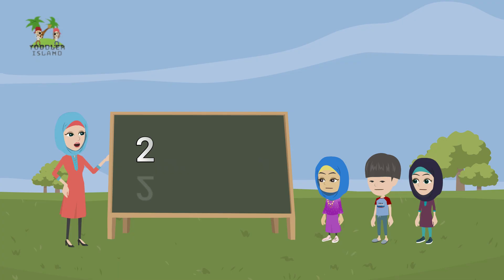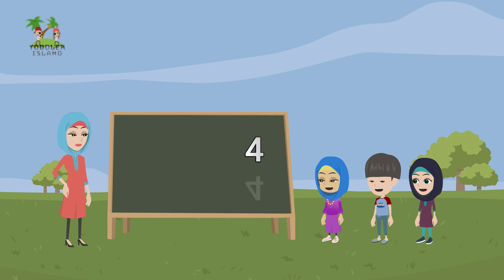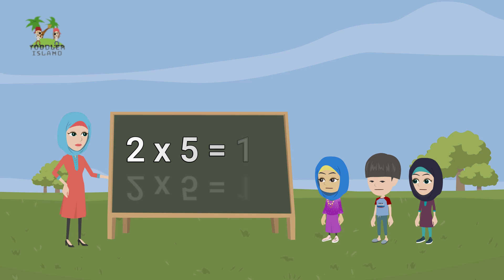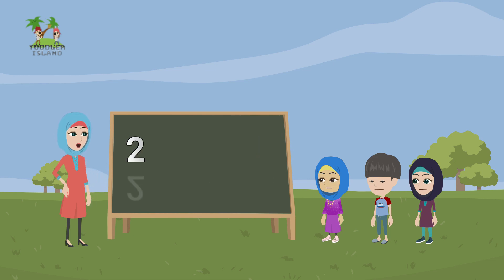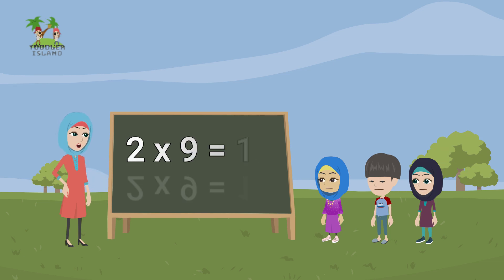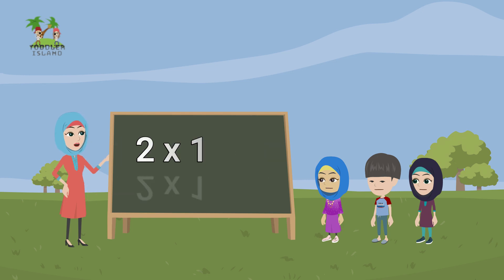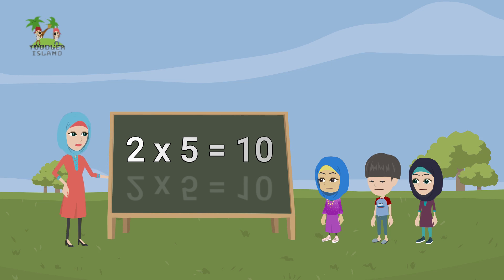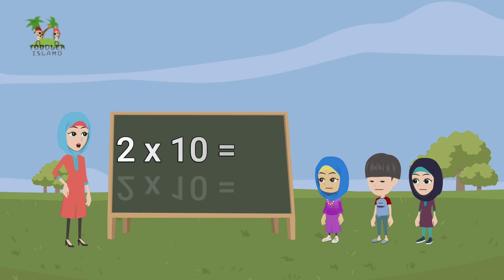Learn Multiplication - Table of 2 | 2-x1=2 Multiplication, Table of Two 2 Tables Song Multiplication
**🌟 Welcome to Our Nursery Rhymes Island for Toddlers! 🎶**
Are you ready to embark on a melodic journey through the enchanting world of nursery rhymes? Look no further, for our channel is a treasure trove of musical delights tailored for toddlers and young learners. Join us as we explore a wide spectrum of age-appropriate content, ensuring that every stage of early childhood is enriched with joyful learning and play.

🎵 **Popular Nursery Rhymes - Timeless Melodies for Little Hearts** 🎶
Immerse your child in the magic of beloved nursery rhymes that have charmed generations. From the heartwarming "Twinkle, Twinkle, Little Star" to the lively "Wheels on the Bus," our collection brings smiles and laughter to your toddler's world.

👶 **Age-Specific Rhymes for Curious Minds** 🍼
We understand that learning evolves with age. Our nursery rhymes cater to the developmental milestones of 1-year-olds, 2-year-olds, and inquisitive 3-year-olds, offering content that captivates, educates, and sparks the imagination.

🎉 **A Multilingual Journey through Melodies** 🌎
Celebrate linguistic diversity with our nursery rhymes in English, Hindi, Urdu, and more. We believe that learning languages through music fosters a sense of cultural unity and curiosity about the world.

🕺 **Engaging Actions for Active Toddlers** 💃
What's better than singing? Singing with actions! Our nursery rhymes for toddlers with actions transform passive listening into an active adventure, enhancing coordination, motor skills, and creativity.

🌸 **Soothing Lullabies and Baby Nursery Rhymes** 🍼
Experience the tranquility of bedtime with our gentle lullabies. Create a serene atmosphere that helps your baby relax and drift into slumber with comforting melodies.

📚 **Educational Rhymes that Spark Curiosity** 🎓
Learning is at the heart of our channel. Our nursery rhymes for kids offer an imaginative blend of entertainment and education, introducing fundamental concepts that lay the foundation for future learning.

🔤 **ABC Song and Alphabetic Adventures** 📖
Journey through the alphabet with our engaging nursery rhymes ABC song. Make learning letters and words a harmonious experience that prepares your child for the world of reading and writing.

🌈 **Collaborating with Cocomelon and Friends** 🎈
Join the fun with beloved characters from Cocomelon and other friends. Our collaborations infuse familiar faces into the learning journey, creating a joyful environment for exploration and growth.

From soothing lullabies for babies to engaging activities for active toddlers, our channel is dedicated to nurturing your child's holistic development. Let's sing, learn, and grow with the magic of nursery rhymes! 🌟🎉